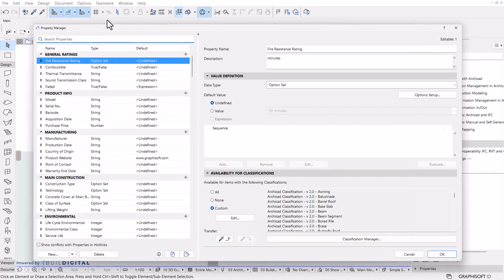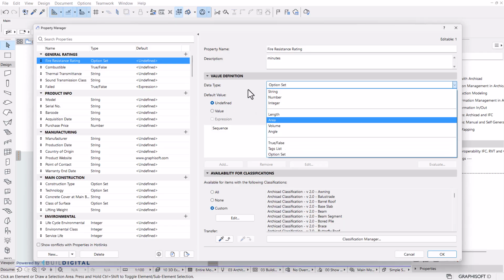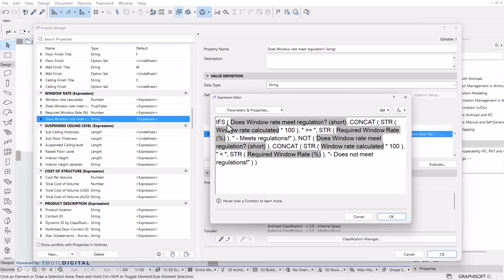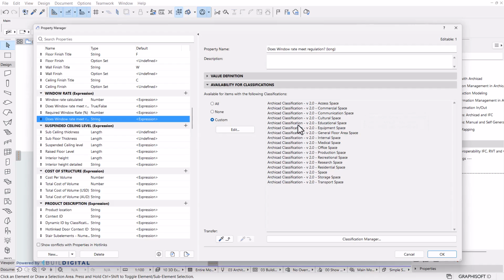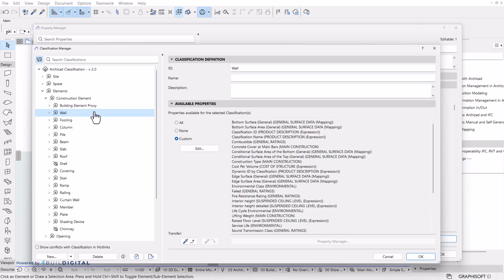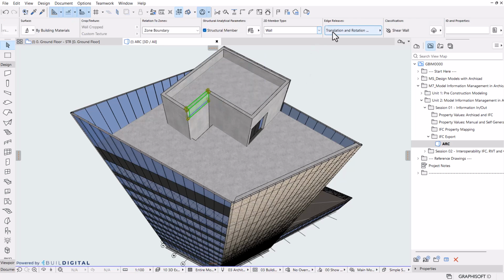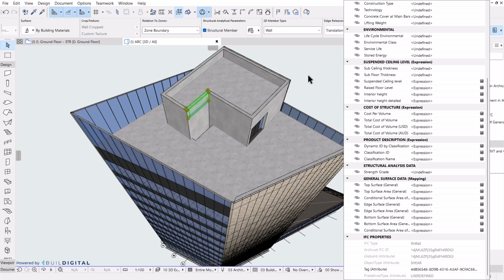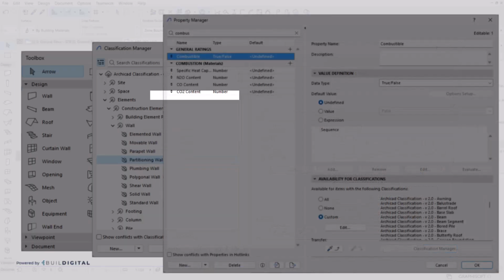M7 U2 S1 V2